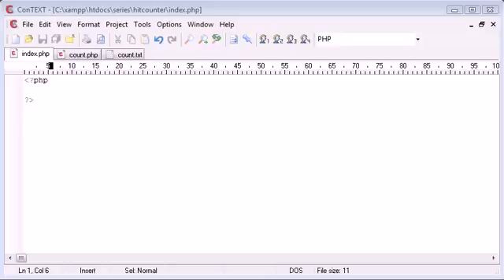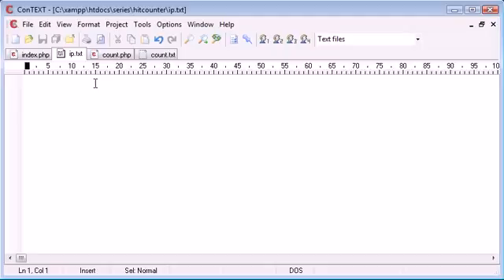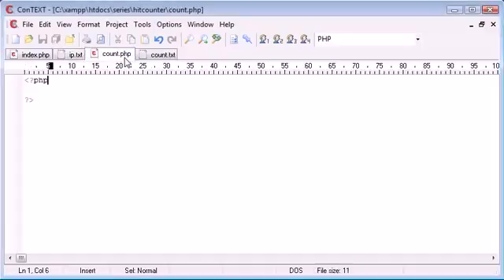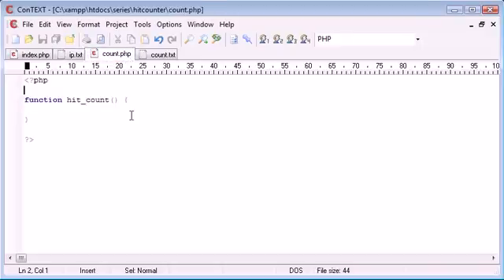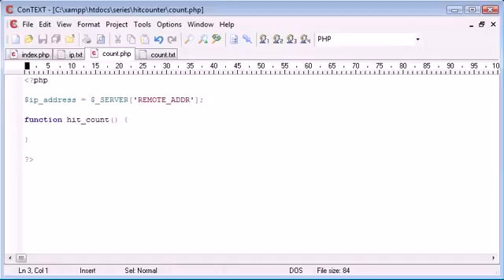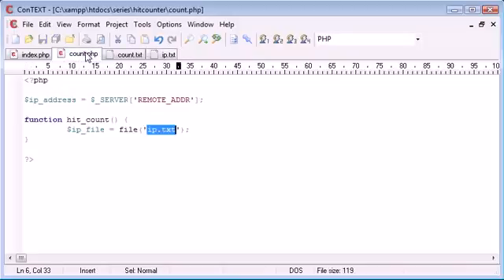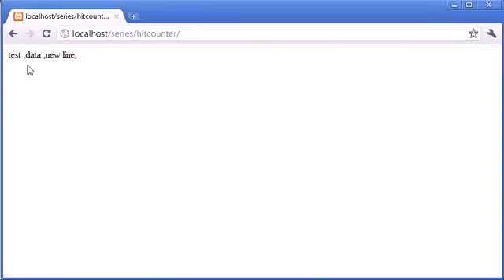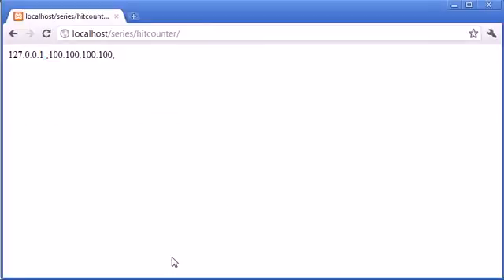Beginner PHP Tutorial 93 Creating a File Based Unique Hit Counter Part 1